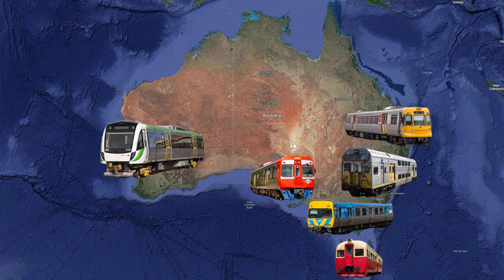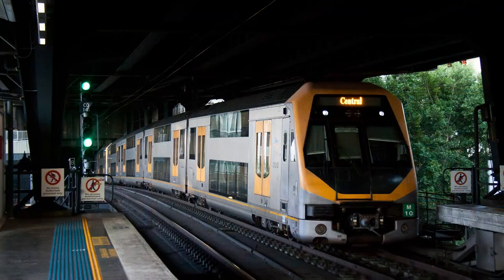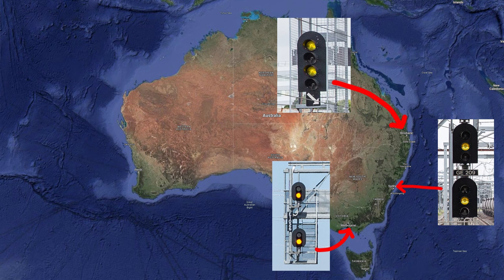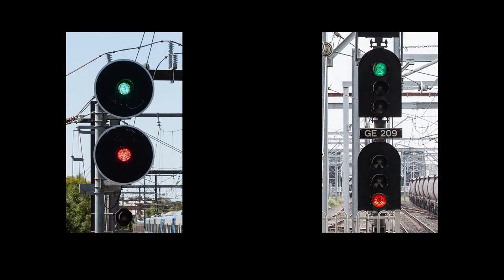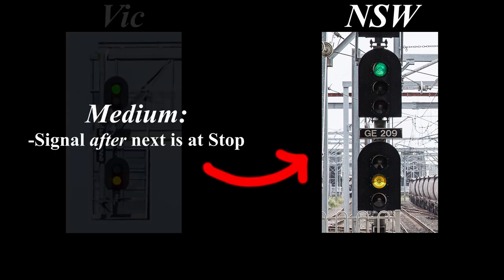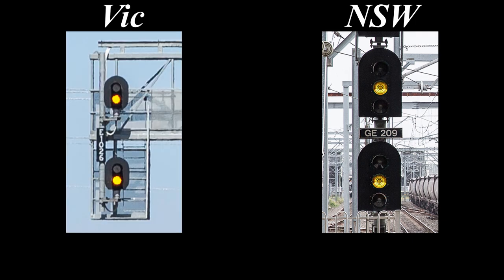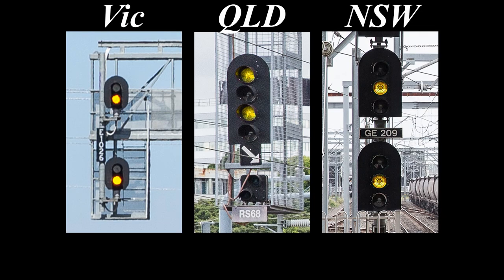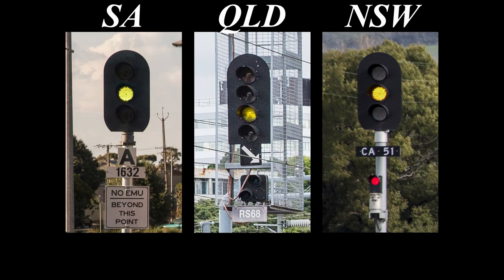Australian Railway Signalling - Conflicting Aspects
The separate states of Australia are all responsible for managing their own railway networks, and as a result each has evolved in very different ways. In the 20th century the busier networks started adopting more complex signalling systems, and this was not standardised across the country. As a result of this, the systems we see today have many signal aspects which mean completely different things in different states. This isn't a major problem as very few drivers actually need to learn multiple systems, but it's certainly a curiosity of the un-coordinated approach taken to railways in Australia.

I have made several other videos explaining various signalling systems in more detail (including the Victorian and NSW ones discussed here), which you can find in this playlist

You can also find more information about the systems used by each state in these links:
There is also a fairly good Wikipedia article comparing the different systems